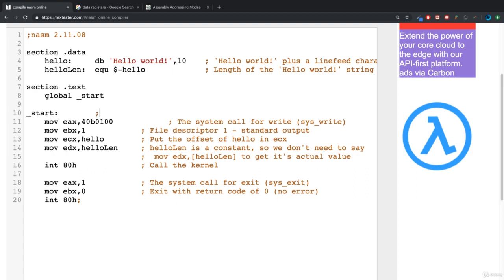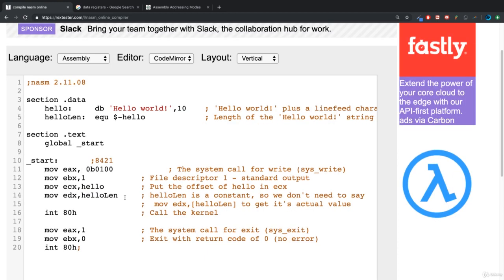ASSEMBLY Programming COURSE: Immediate Addressing Mode